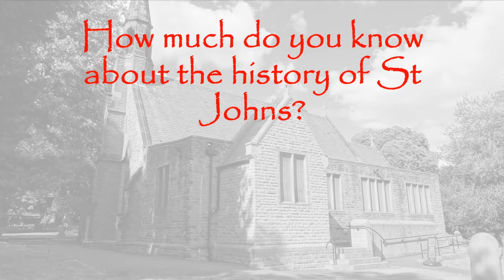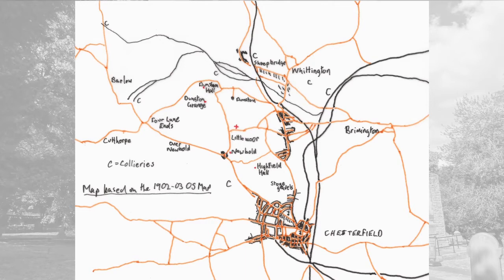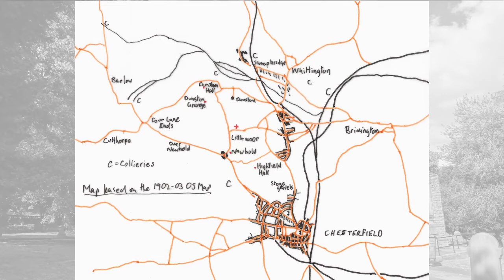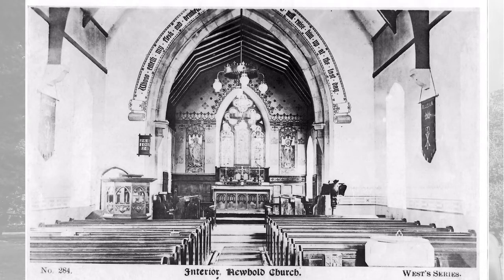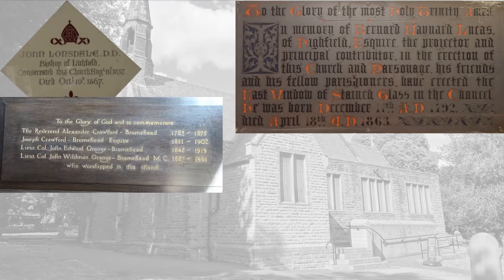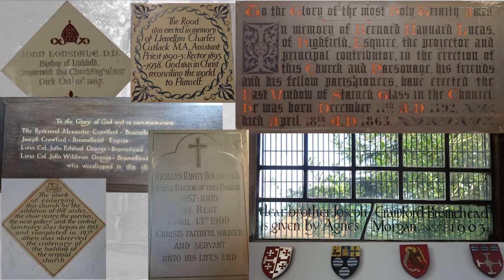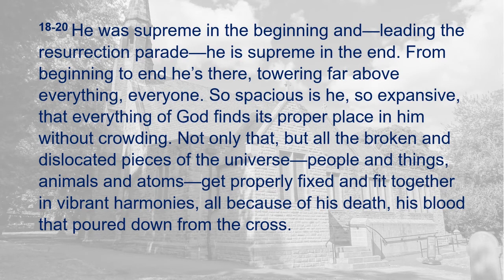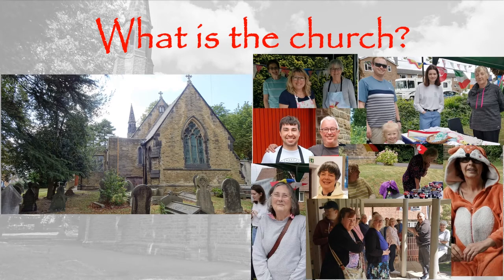Celebrating our Church Building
After our church building was finished in 1957, it was consecrated on 19th August 1857 by the Bishop of Lichfield. Over the years since, many memorials have been added to commorate important people in the life of our church. In our generation, lots of people give of their time and money to support the continued presence of our church in our community.